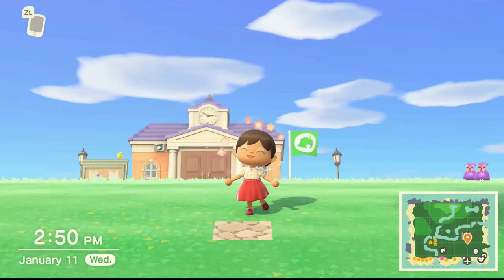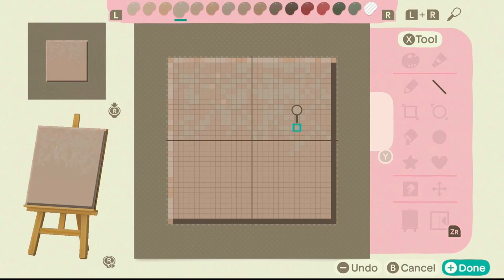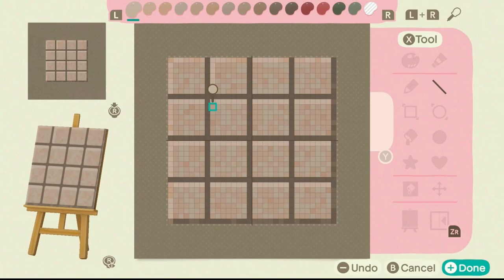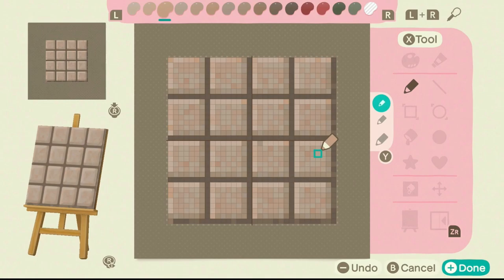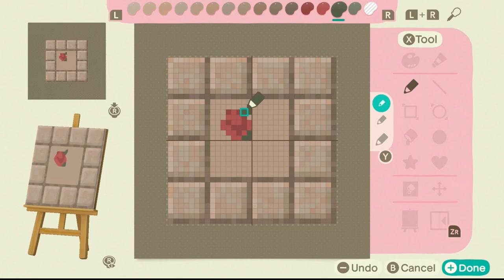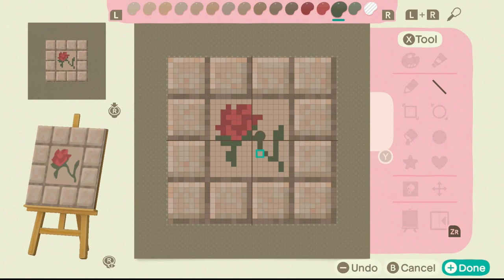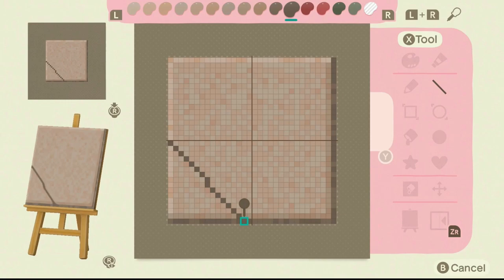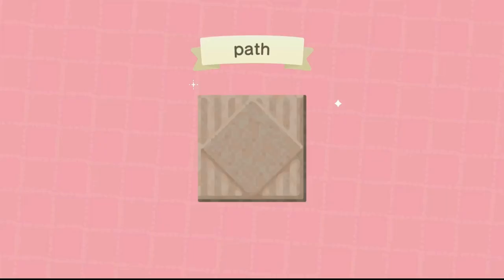Very Simple and Pretty Custom Accent Tiles Design Tutorial ACNH Animal Crossing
Custom Codes for PrimRose
MA-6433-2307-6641 - Stone Path, Dirt Path, Planks
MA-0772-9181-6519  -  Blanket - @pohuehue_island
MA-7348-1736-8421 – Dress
MA-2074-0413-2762 – Plaid dress with apron and rose blanket - @/pisumaru_acnh
MA-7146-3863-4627 – Tile pieces by me